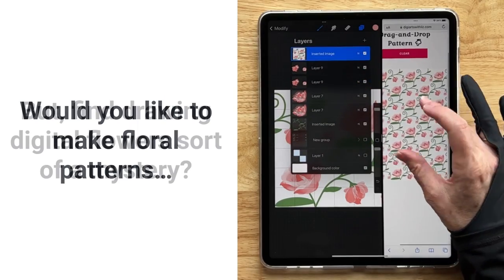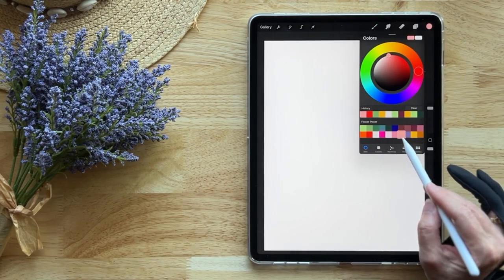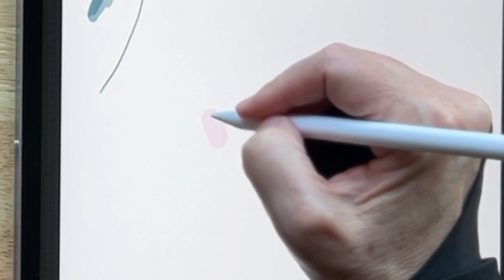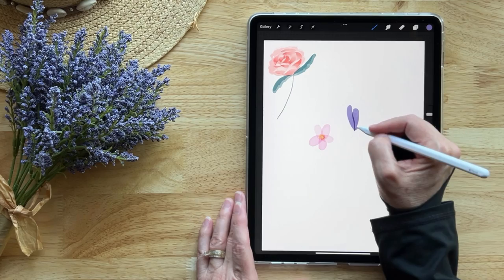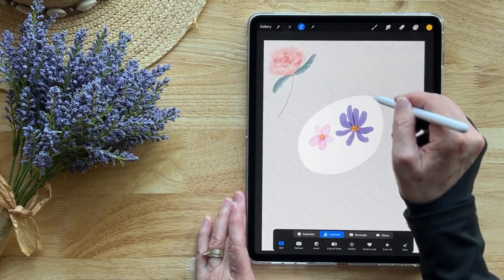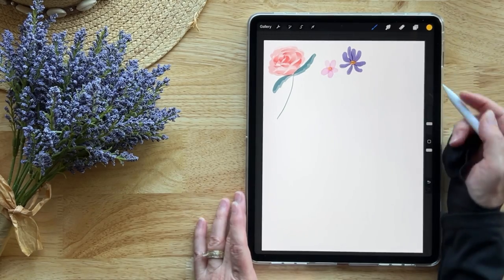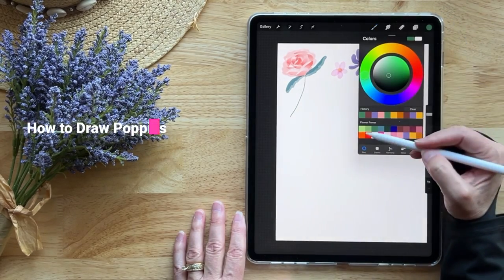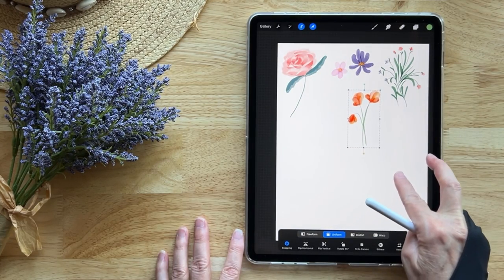Flower Power with Procreate: 4 Free Brushes + Tips for Drawing Blooms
Learn how to draw 10 different flowers—digitally. Using a brush set that was made to do a lot of the “heavy lifting,” learn how to draw roses, cosmos, tulips, peonies, and more!

- For information about gear, please see the ABOUT section of this channel

QUALITY ILLUSTRATION AND DESIGN TOOLS ⬇
- Paint beautiful digital landscapes and floral scenes with the Joyful Flora Digital Watercolor Set
- Shorten pattern design time and reduce the overall effort with the Pattern Buddy Brush Set

GETTING STARTED + NEXT STEPS
- How to Download and Install Procreate Brushes and Palettes:  youtu.be/2WRHmp53vWo
- Flower Power Freebie Brush Demo: youtu.be/XzcY6zk1V40
- Procreate Pattern Making Mini-Course: youtu.be/It_33erFXs0
- Pattern Power Freebie Brush Demo: youtu.be/WFIDzzSqm9E

SECTIONS IN THIS TUTORIAL
0:00 Ever Wonder How to Draw Digital Flowers?
0:23 What You'll Need
0:45 Before We Start
1:13 Getting Started
1:31 How to Draw a Rose
3:05 How to Draw Flowers
10:10 How to Draw Poppies
11:22 How to Draw Cosmos
15:15 How to Draw a Peony
16:54 How to Draw Lavender
18:17 How to Draw Tulips
20:12 How to Draw a Daisy
21:24 Ever Wonder How to Draw Floral Patterns?

I appreciate you and your comments a great deal (your questions and requests make everything on the channel better!).  Likewise, thank you to those that have made purchases and funded my efforts via the SuperThanks feature. All of you make my days and my job so fun!

As always, I hope your day is AMAZING 🤗❤️